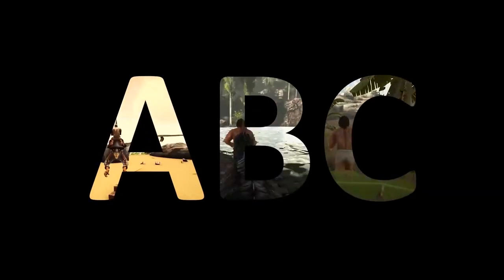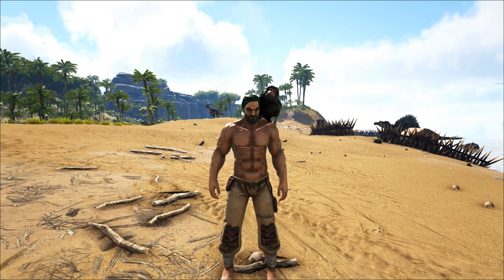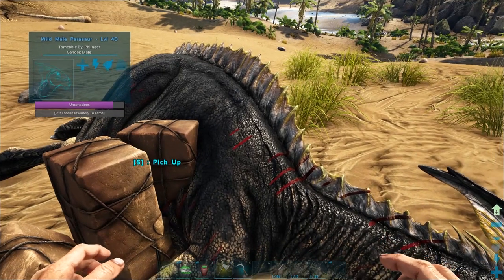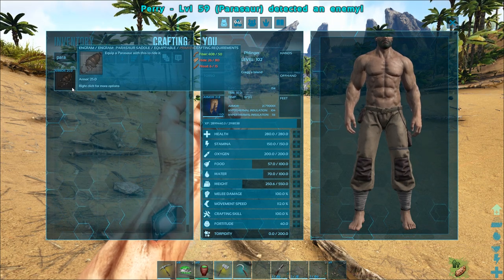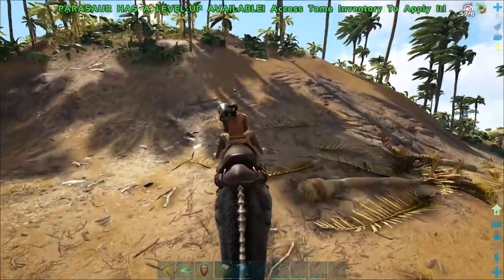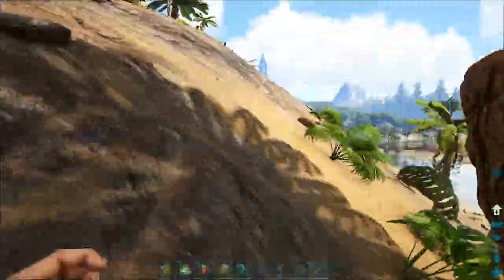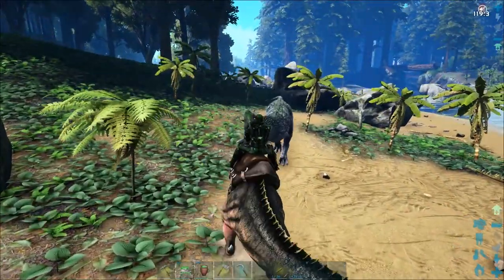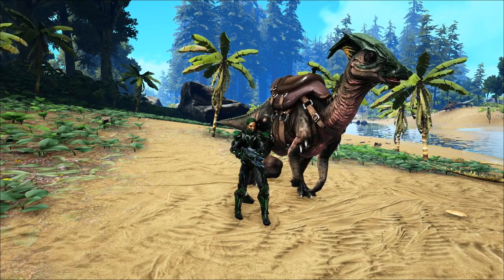Ark Basic PARASAUR - EVERYTHING YOU NEED TO KNOW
Hey, how's it going everyone?! I'm Phlinger Phoo and welcome to Ark: Basics. Today we are going to discuss everything you need to know about the Parasaur. How to tame a Parasaur. How to craft the saddle and at what level you should be getting one.

Play on a G-Portal Server for PC and PS4 - Click Here to order one